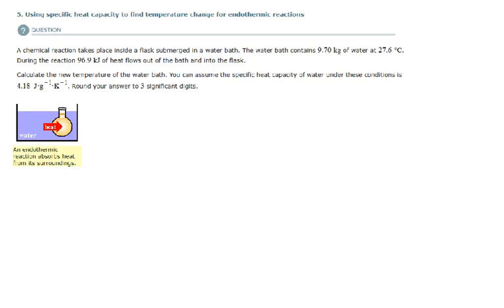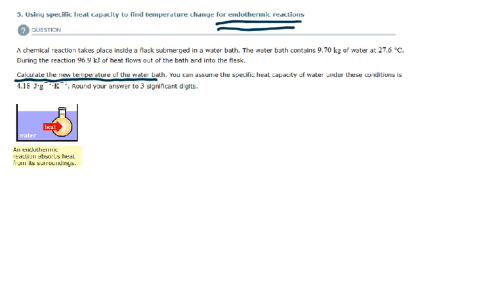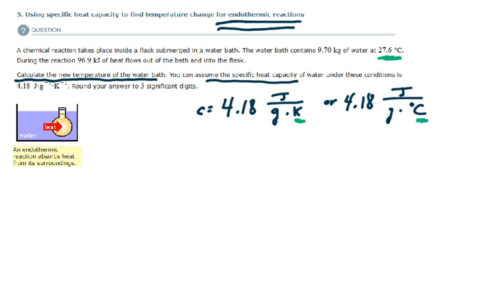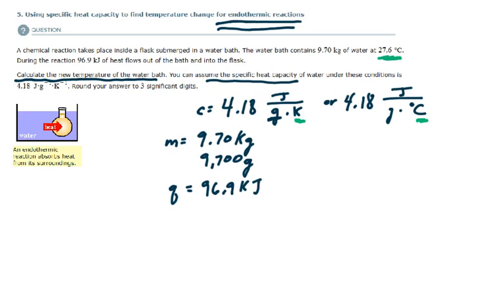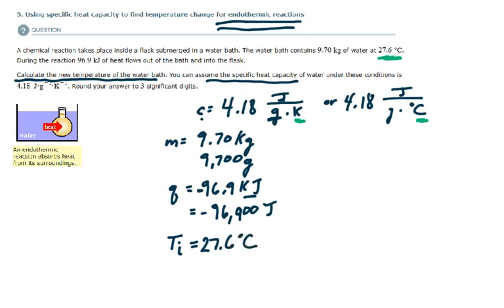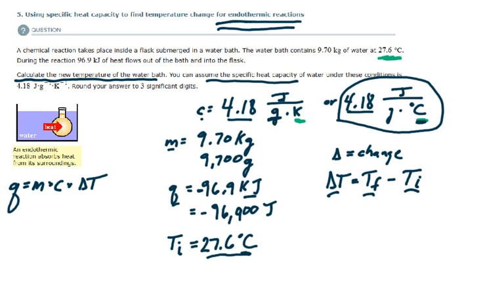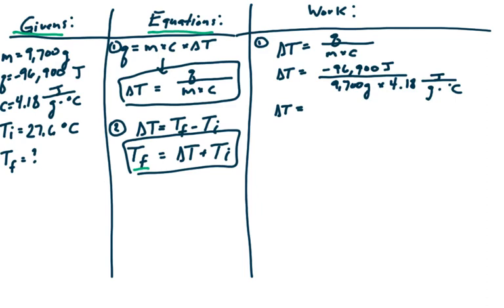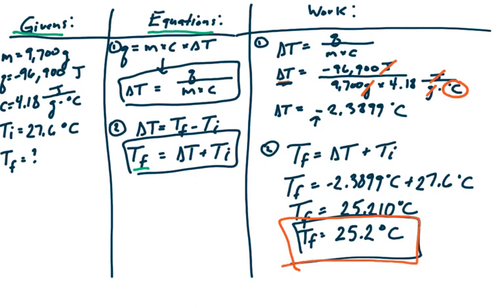ALEKS - Using specific heat capacity to find temperature change for endothermic reactions